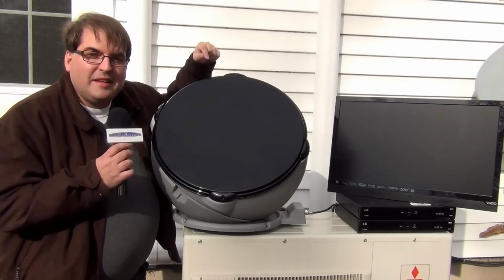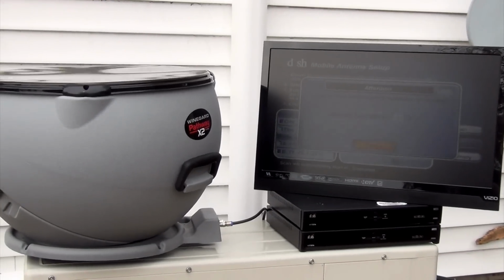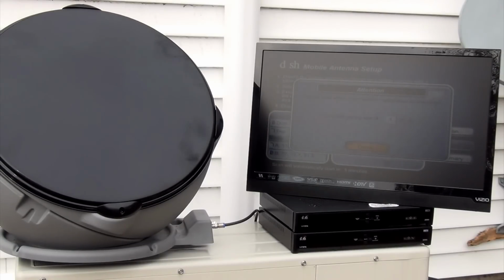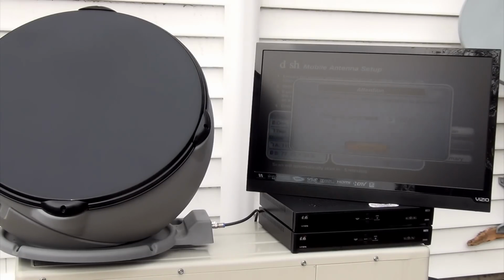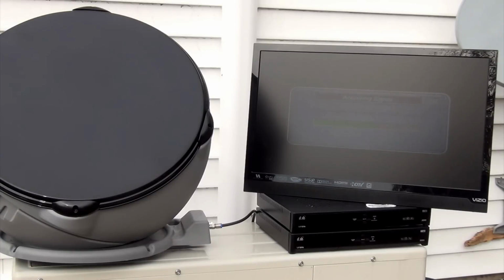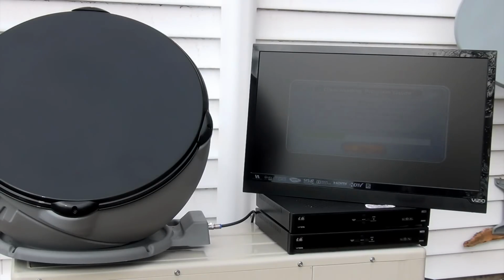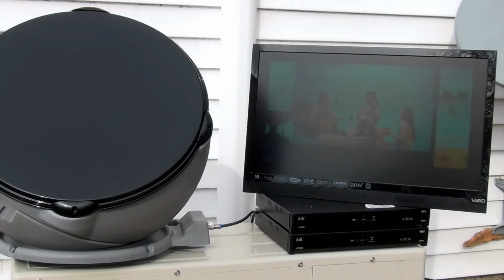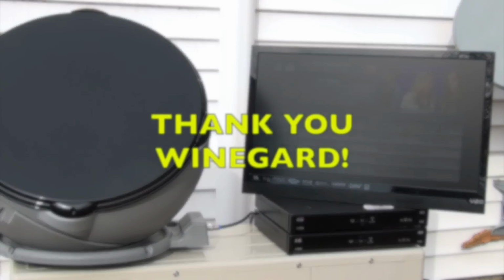SatelliteGuys First Look: Winegard Pathway X2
SatelliteGuys gives you the FIRST look at the new Winegard Pathway X2 Portable Satellite Antenna for DISH!